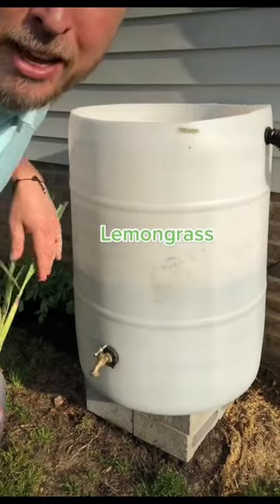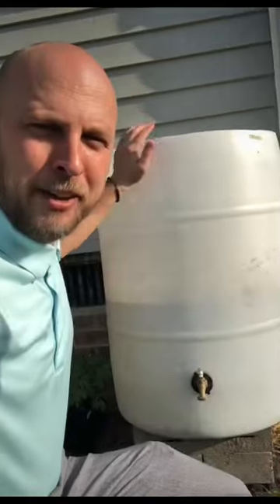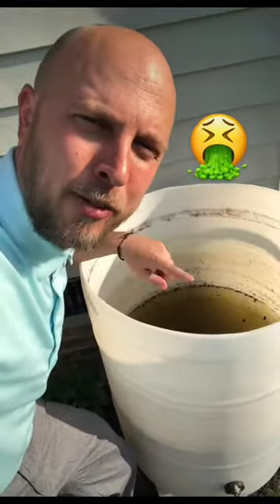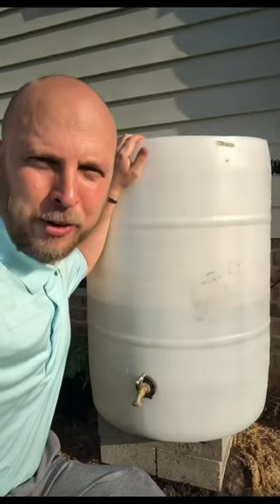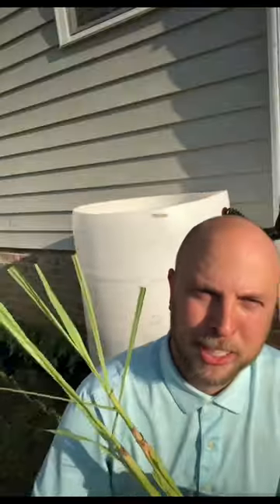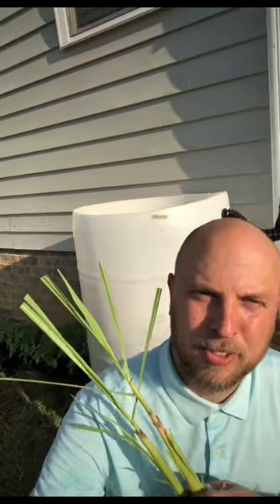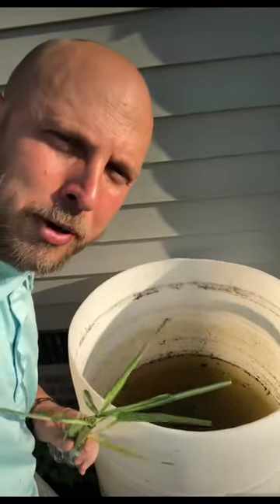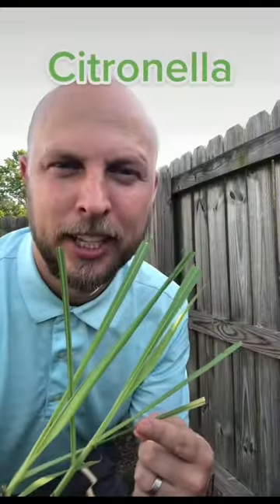LEMONGRASS for Rain Barrel - Mosquito Prevention